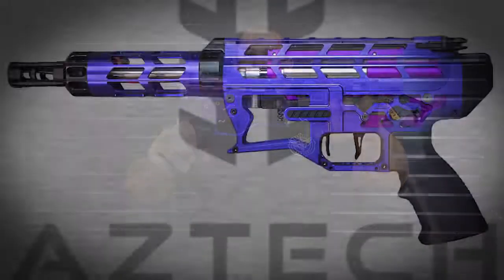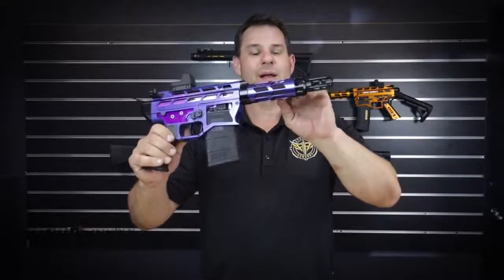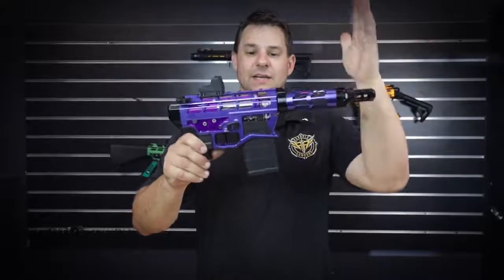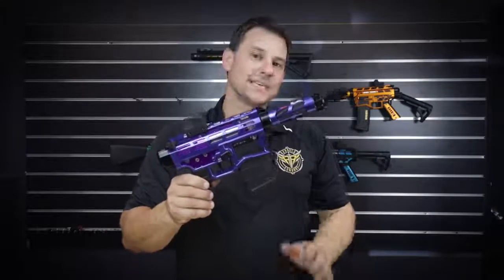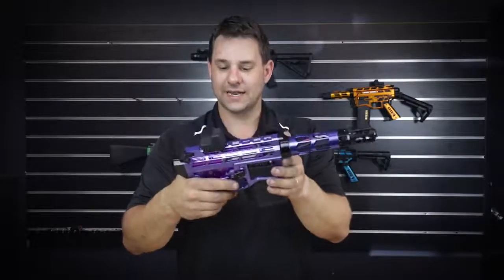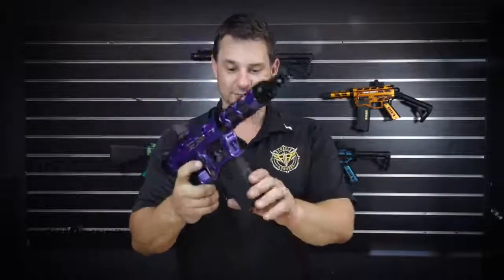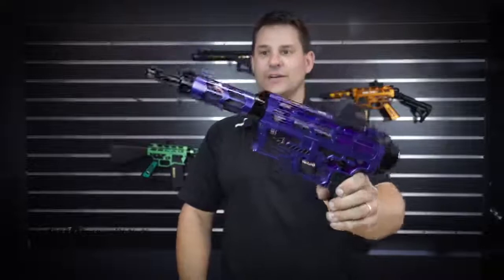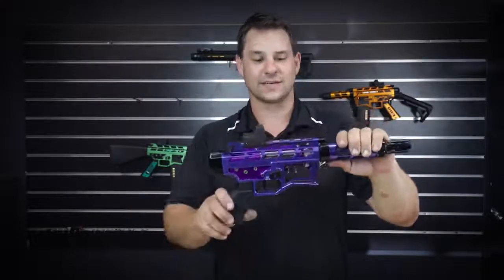Aztech Innovations Chimera Machine Pistol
This colorful head turner is already built and ready to use right now. It hits at around 290 FPS  with an attractive rate of fire at 42 RPS, combine this with the hellfire hop up and it is a fantastic very lightweight machine pistol.

It boasts a 13cm guard in blue with a matching receiver, overload grip and a blank rear.

Internally it has a violet Aztech split scythe gearbox with the Aztech piston in a 50% ported cylinder,  SHS 18-1 gears with a DSG making it effectively a 9-1, Leviathan V2 mosfet, Aztech APACHE, Aztech adjustable T piece, feeding into an Aztech barrel and all powered by the Warhead 36k motor and assisted by the hellfire hop up.